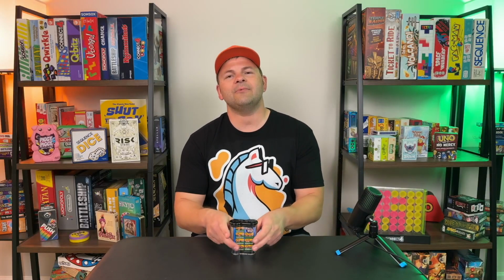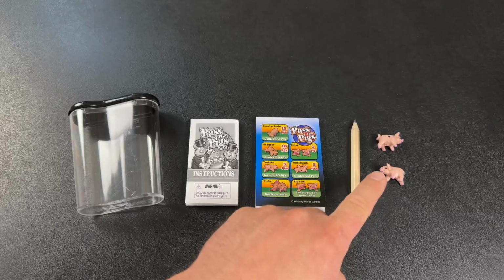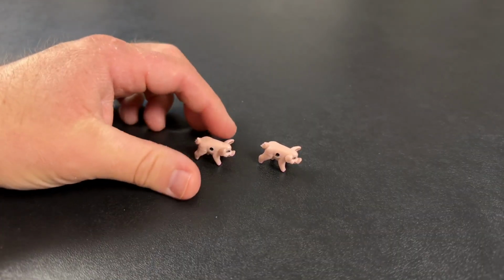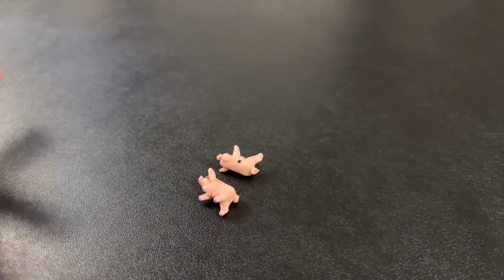How to Play Pass the Pigs: Master this Pig Tossing Game!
Ready to roll the dice and have some fun? Learn how to play Pass the Pigs, a classic dice game where you push your luck! This tutorial breaks down the rules of this tabletop game, showing you how to score points with different pig positions, making it perfect for game night.

0:00 intro
0:12 what's in the box
0:24 how to play
1:26 pig combos
4:30 how to win
4:56 conclusion

💬 Join the Conversation: What’s your favorite card game? Drop it in the comments below!

At Gamerules.com, we make learning games fun and easy! From classics like Spades and Hearts to the newest tabletop trends, we’re your go-to source for all things card games.